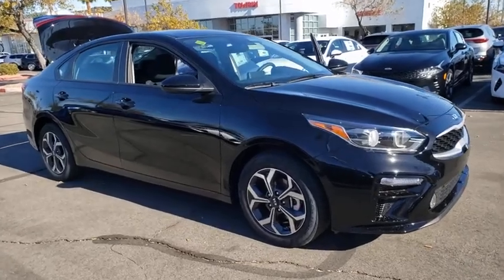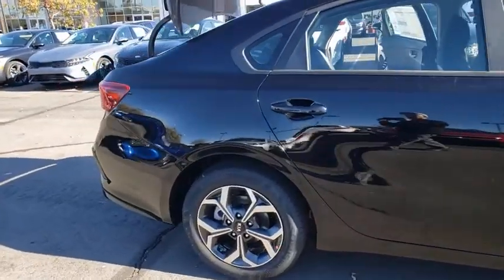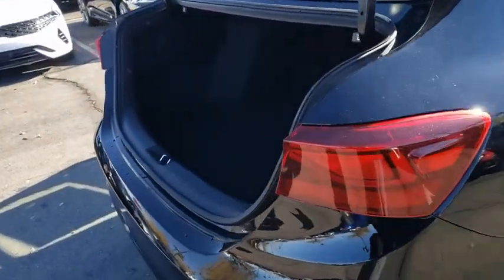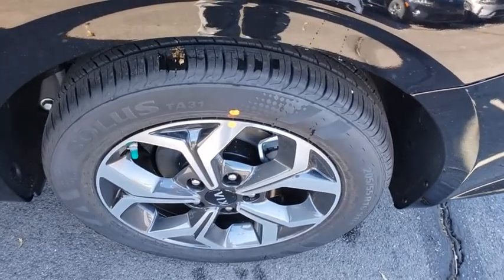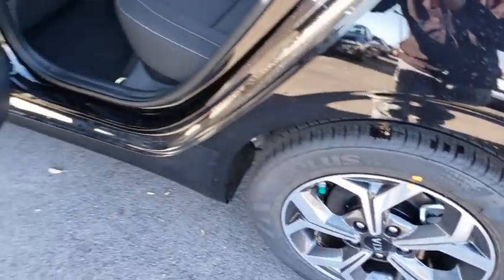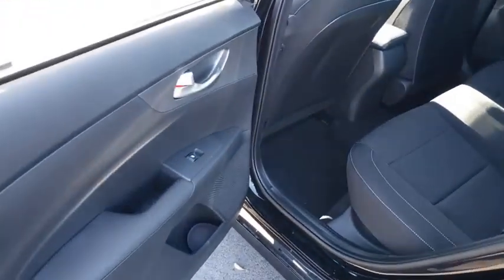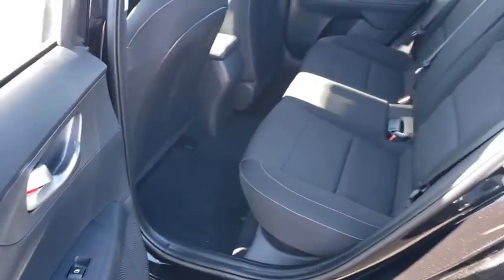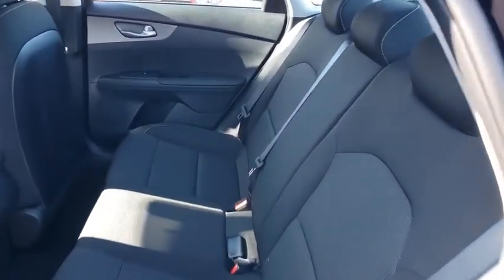2021 KIA FORTE Henderson, Las Vegas, Bullhead City, Centennial, St George, NV 297507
Aurora Black Pearl New 2021 KIA FORTE available in Henderson, Nevada at Towbin Kia. Servicing the Las Vegas, Bullhead City, Centennial, St George, NV area.

Towbin Kia
260 N Gibson Rd

2021 Kia FortebrbrTowbin Kia is the number one kia dealership in Las Vegas for a reason. As you search for the perfect new car, you will find that we carry the highest overall ratings and reviews, the lowest prices, and the most convenient ways to shop in Las Vegas for a new Kia. Our mission is to make customers happy whether you buy a vehicle from us or not. That includes our highly rated service department where we truly create customers for life. Enjoy the convenience of shopping from home and have a vehicle delivered right to your driveway. Instead of ordering online from other online only dealers and never seeing your consultant again, with Towbin Kia you have the benefit of both a local dealership and an online experience. We offer a conveniently located dealership in the Valley Auto Mall, long term employees, and fully online ordering of your next vehicle. Feel confident in owning your next vehicle with world class follow up and follow through, before, during, and after your purchase. Search each Kia model by lowest price and you will see the Towbin Kia difference.brbr2021 Kia Forte LXS With powerful engine options, technology innovations, exceptional fuel economy, and sleek styling, Forte breaks the rules so you can rule the road. Did you know? The Kia Forte comes with standard auto emergency braking technology, standard android auto and apple carplay.brbrAurora Black 4D Sedan FWD ABS brakes, Electronic Stability Control, Illuminated entry, Low tire pressure warning, Remote keyless entry, Traction control. 2.0L 4-Cylinder MPI IVT